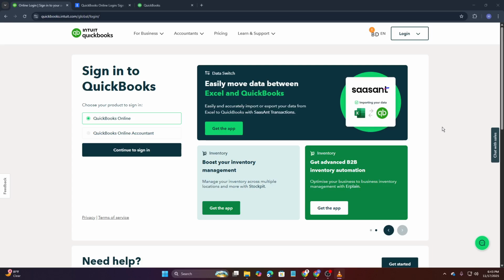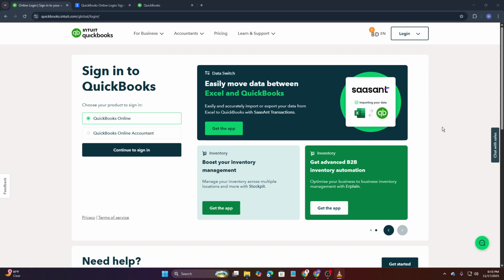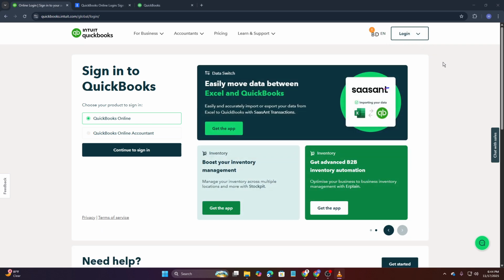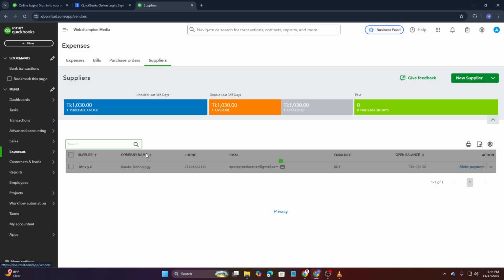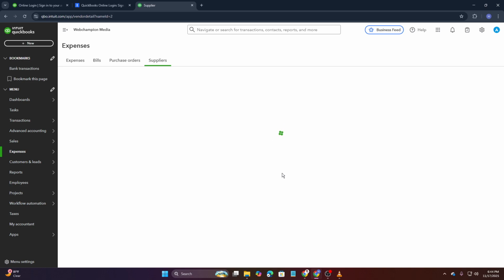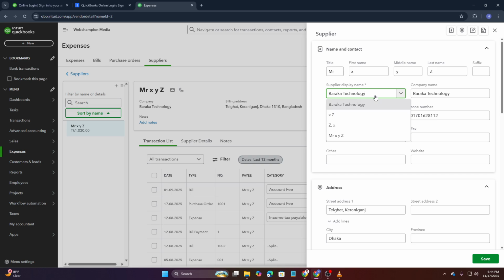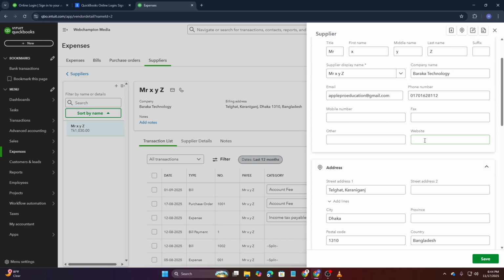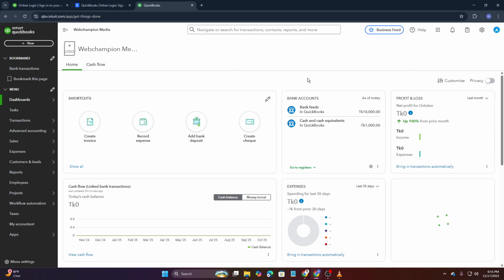How to Merge Quickbooks Vendors - 2026 (Quick Tutorial)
How to Merge Quickbooks Vendors
In this video, you’ll learn how to merge QuickBooks vendors quickly and accurately to keep your accounts organized. We’ll show step-by-step instructions for combining duplicate vendor records, updating transactions, and ensuring your QuickBooks data stays clean and error-free. By the end, managing vendor lists and streamlining bookkeeping will be much easier.